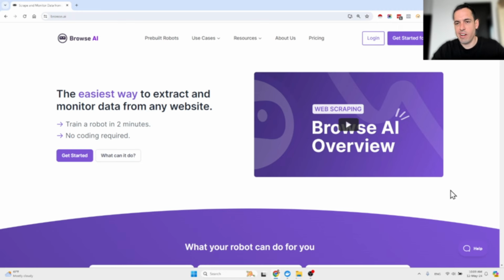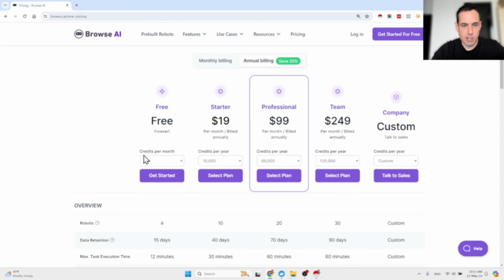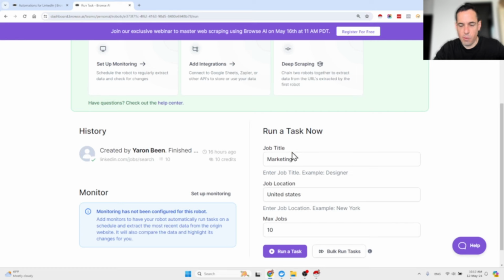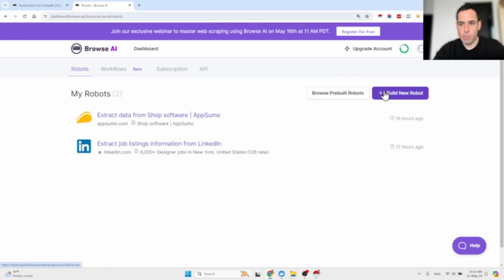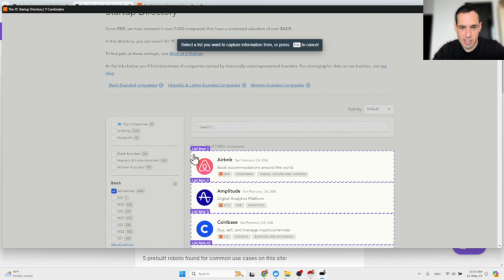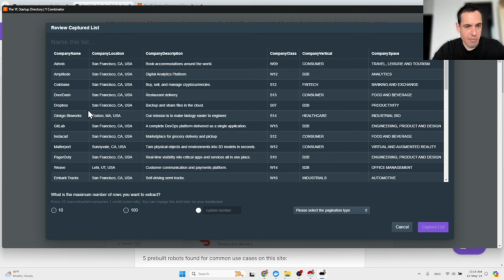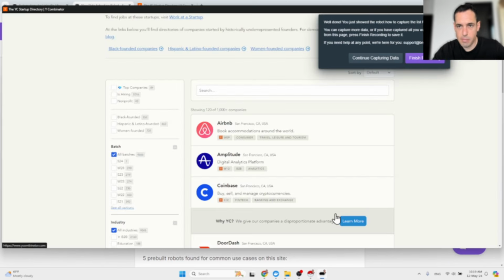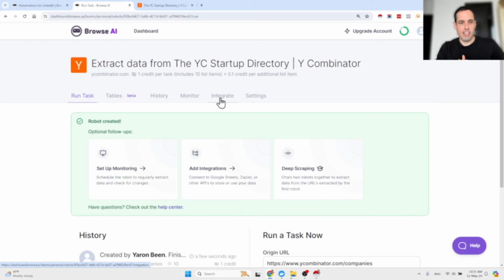Easiest Way To Extract Data From Any Website - Web Scraping Tutorial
In this video we're exploring which is a web scraping tool.

🎞️Chapters
00:00 Easiest Way To Extract Data From Any Website - Web Scraping Tutorial

🌐Links
✅Come say 'Hi' over Linkedin: